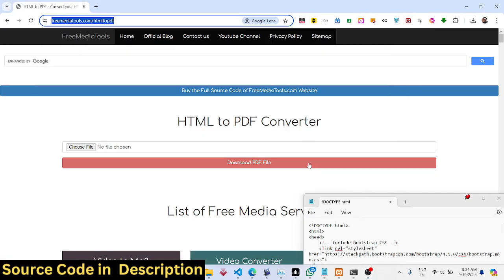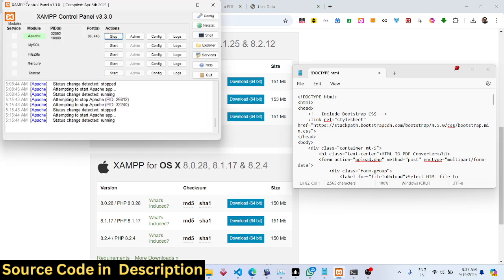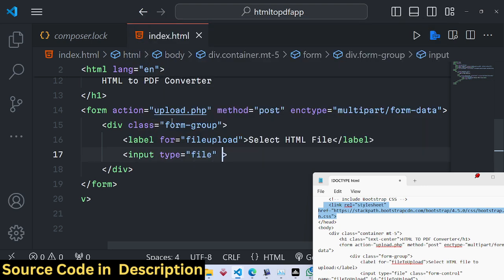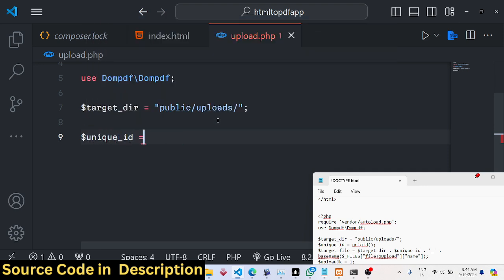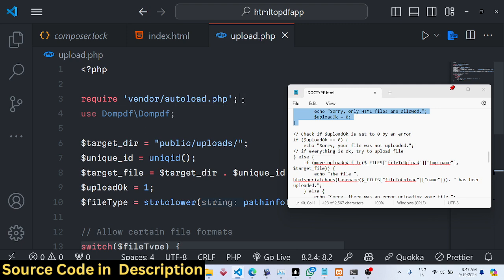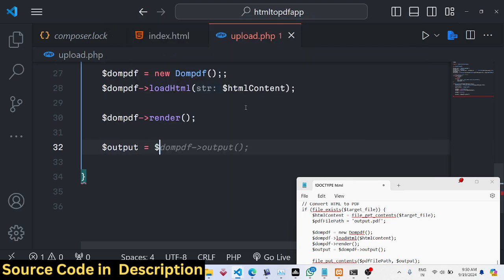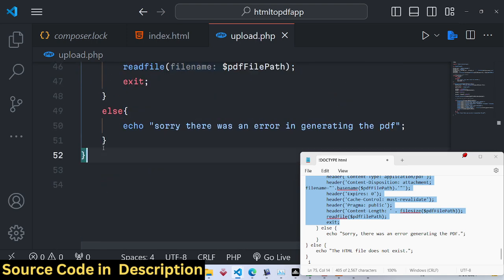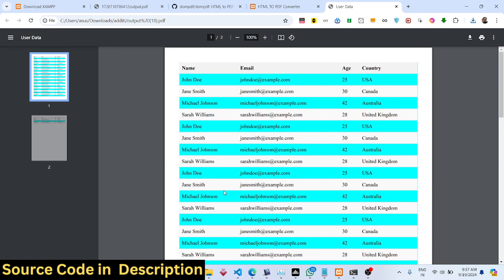PHP 8 Project to Build HTML & CSS Template to PDF Converter Web App in Browser Using DOMPDF & JS